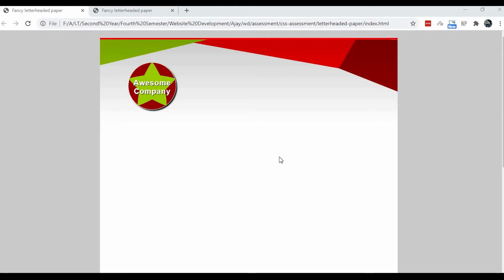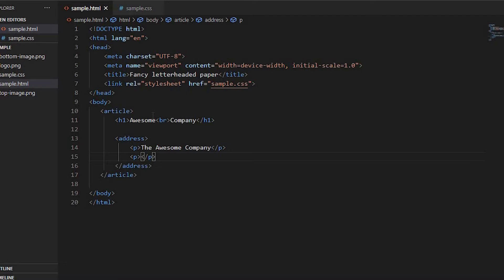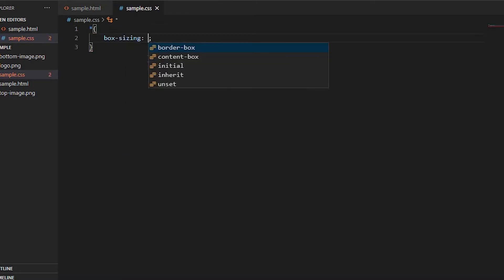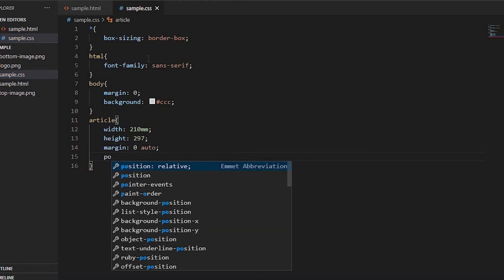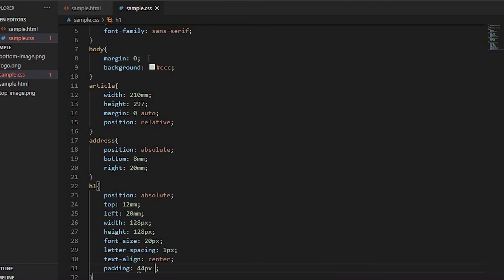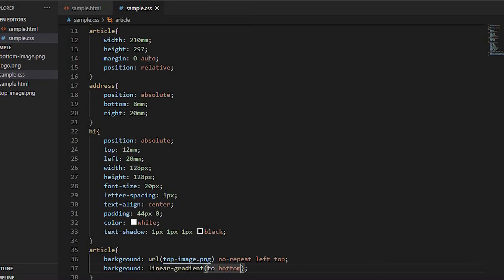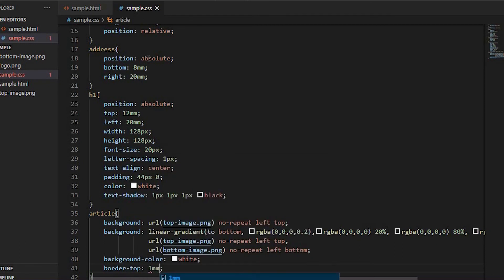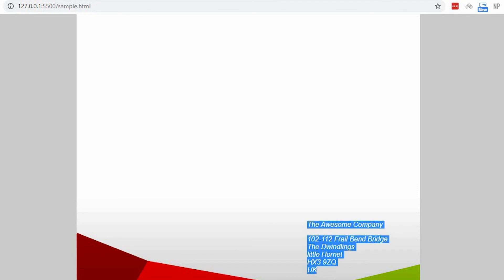Create Fancy Letter-headed paper using HTML and CSS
If you want to know more about HTML and CSS

Upload your music and earn money with AudioGrab.

Beats From:

LOUD ft.  Babe - You Ain't Shh